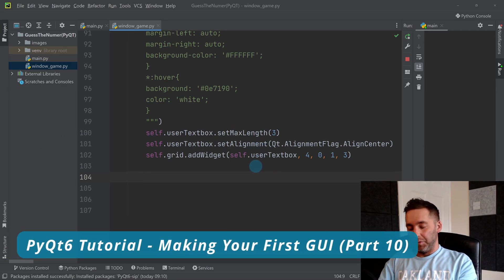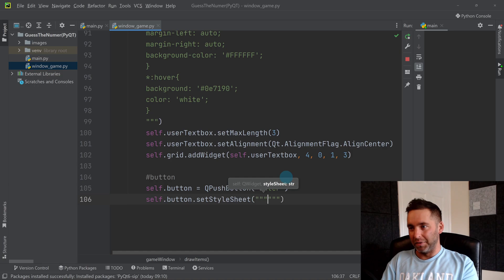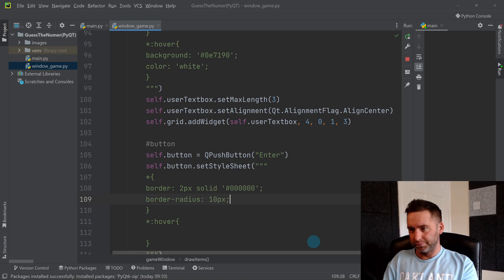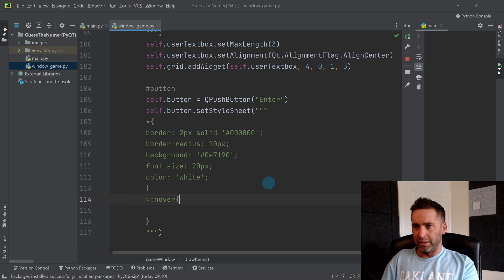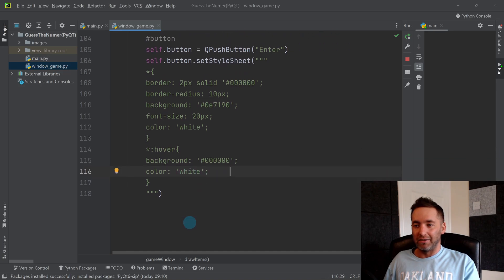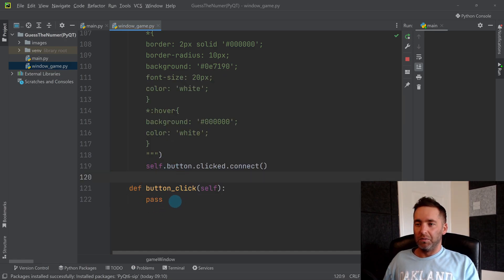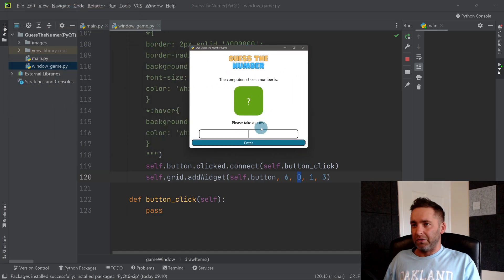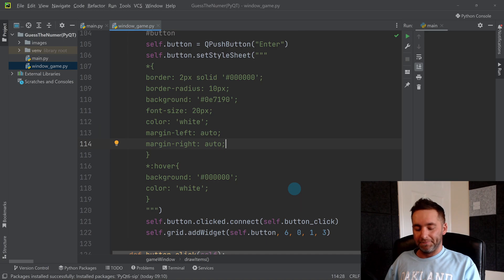PyQt6 Tutorial - Making Your First GUI #10 - Adding A Button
00:00 - Start
00:25 - Adding a button in PyQt6
00:47 - Changing the style of PyQt6 button and adding a hover effect
03:47 - Linking the button to a function